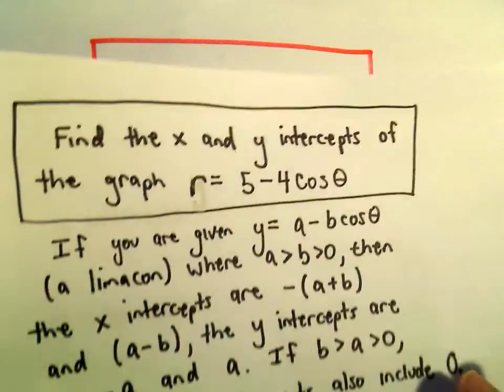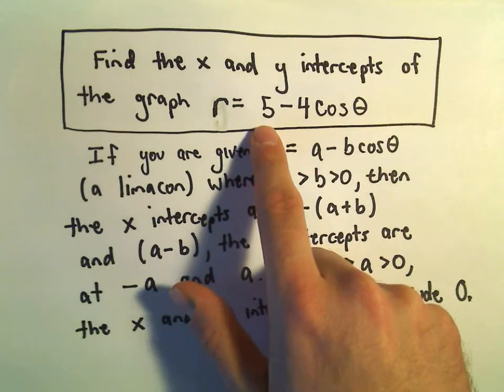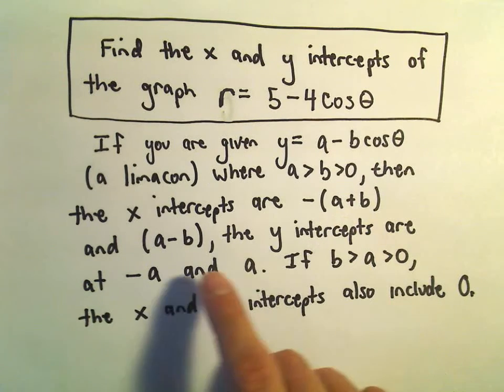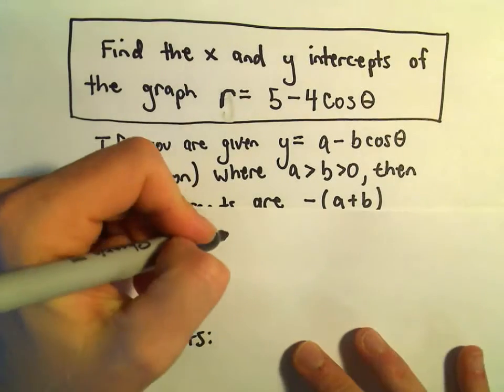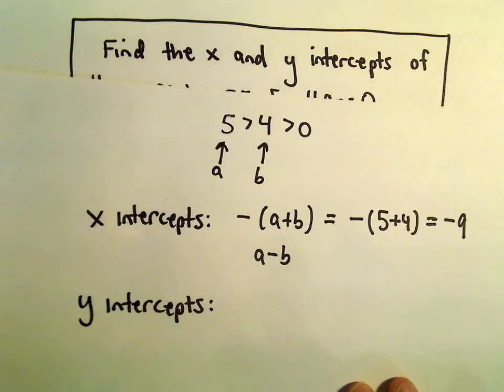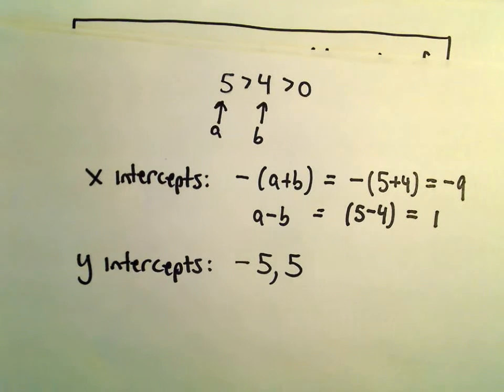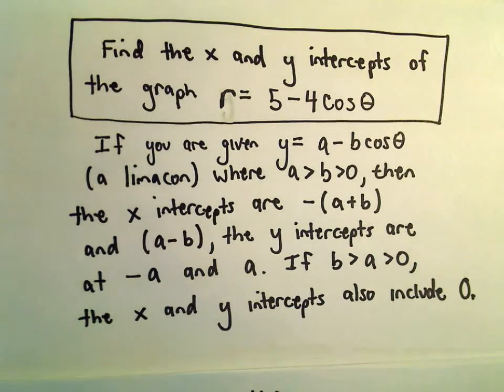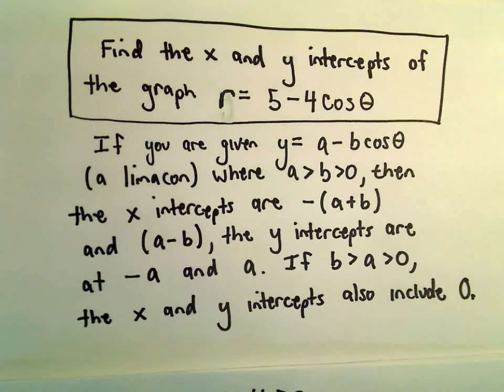Basic Info About a Limacon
You da real mvps!   $1 per month helps!! Graphing a Limacon - Just some info about how to find x and y intercepts for a limacon (I do not actually graph it, sorry!).